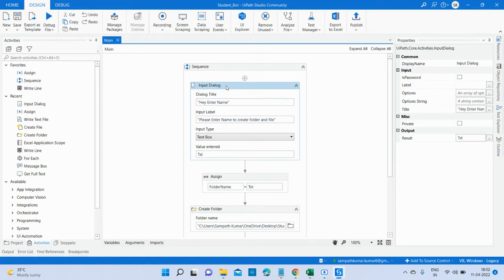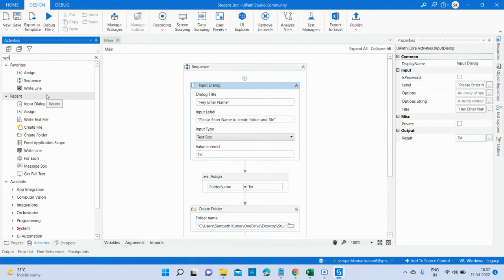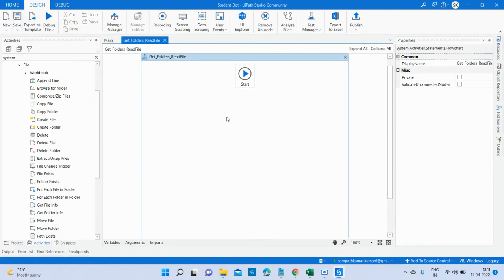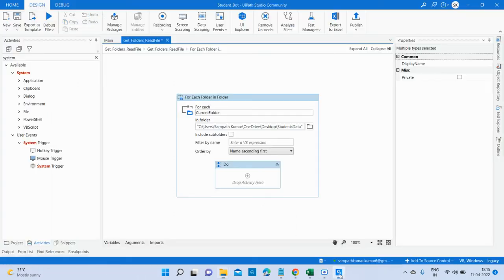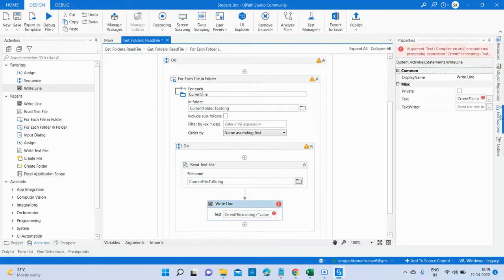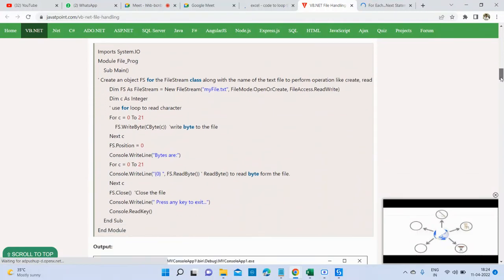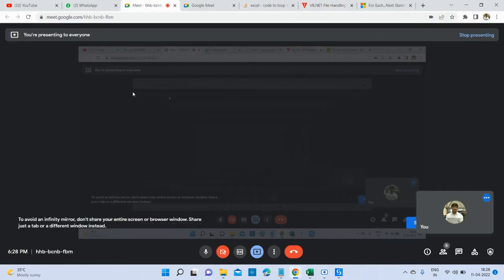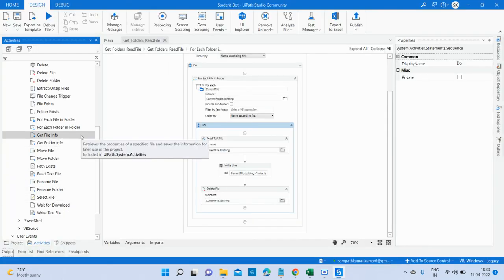Get for each folder and for each file | for each loop | Uipath Tutorials by Ramesh Telukutla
Uipath project from scratch  by Ramesh Telukutla